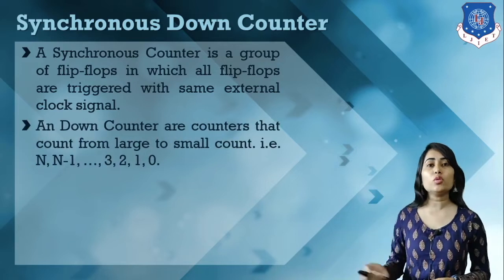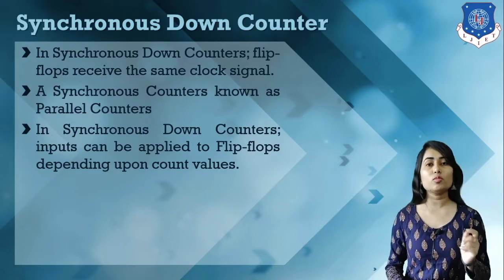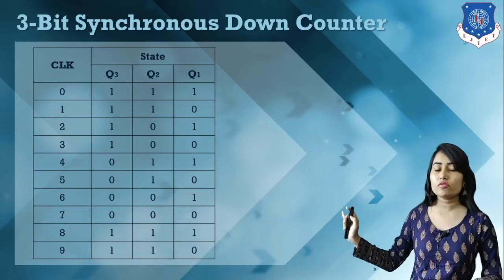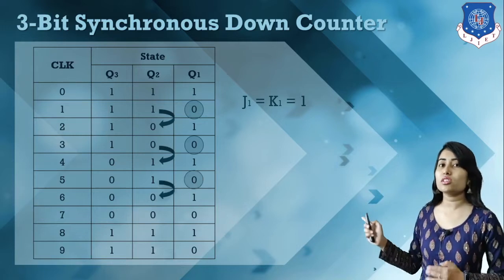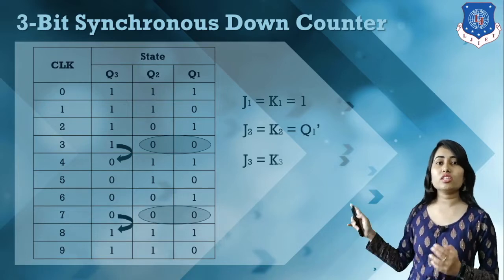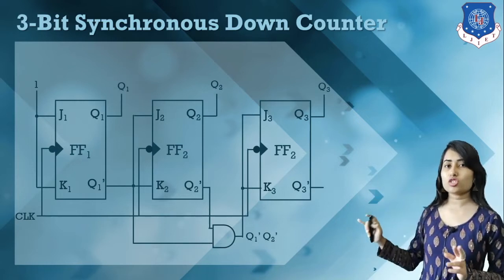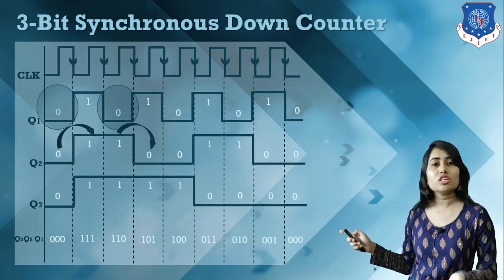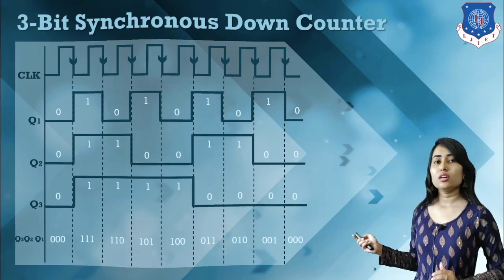Unit 3 | Lecture 26 | Sequential Digital Circuit: Synchronous Down Counter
Topics Covered:

Counters
Synchronous Counters
Synchronous Down Counters
3-Bit Synchronous Down Counters

SUBJECT:-DIGITAL FUNDAMENTALS
UNIT 3:- SEQUENTIAL DIGITAL CIRCUITS
TOPIC NAME:- SYNCHRONOUS DOWN COUNTERS

1. Define: Synchronous Down Counter

2. Design 4-bit Synchronous Down Counter

3. A down counter using n-flip-flops count ______________
a) Downward from a maximum count
b) Upward from a minimum count
c) Downward from a minimum to maximum count
d) Toggles between Up and Down count

4. How many different states does a 3-bit synchronous down counter have?
a) 2
b) 4
c) 6
d) 8

5. Synchronous Down Counter can be constructed using  _________

6. In a Synchronous Down-counter, each flip-flop is triggered by ___________
a) The output of the next flip-flop
b) The normal output of the preceding flip-flop
c) The clock pulse of the previous flip-flop
d) The external Clock signal

7. In a 4-bit synchronous down counter, the initial content is ____________
a) 0000
b) 1111
c) 0100
d) 1010